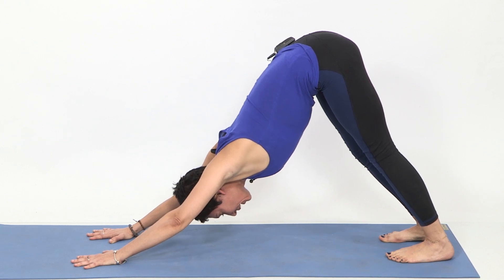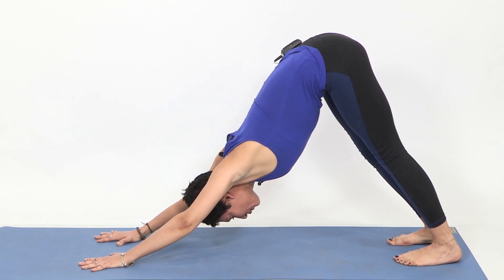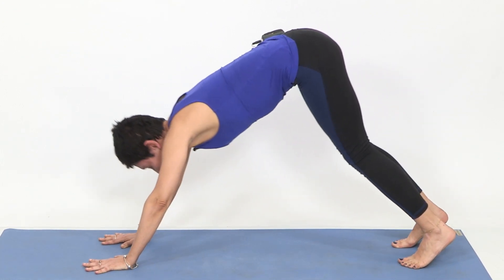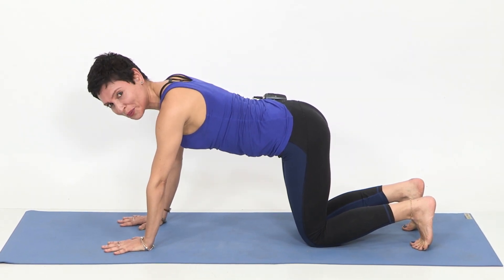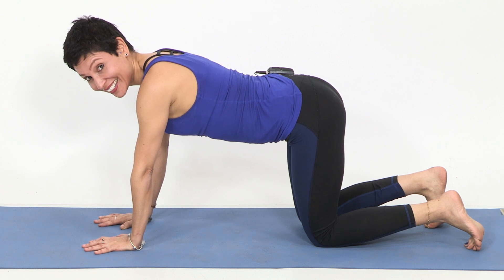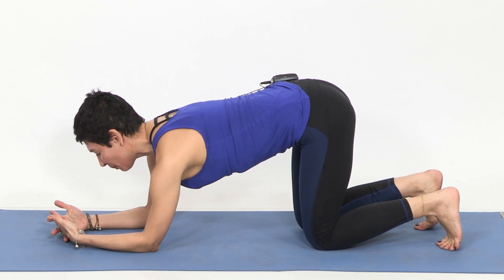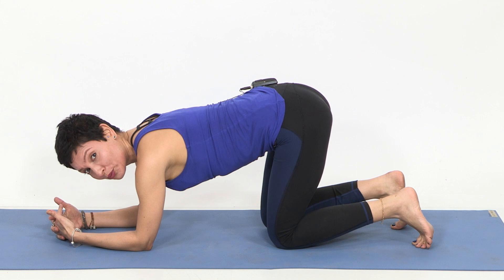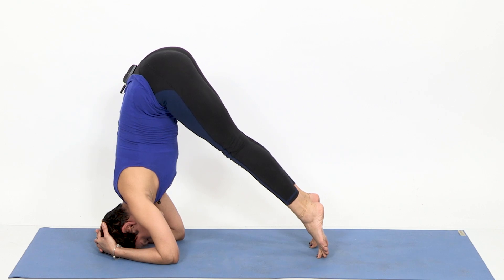How to do The Yoga Headstand a.k.a. the Sirsasana Headstand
This video is an outline on how to do SAFELY the Yoga Headstand; a.k.a. the Sirsasana Headstand.  and the prior preparatory poses.